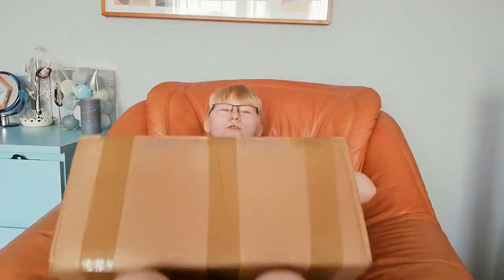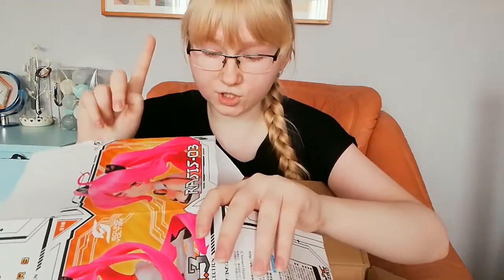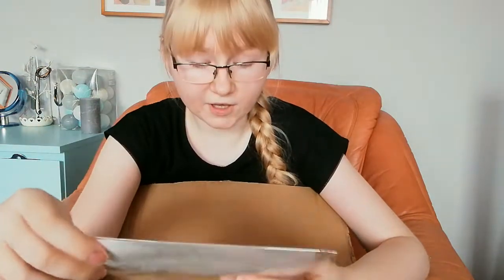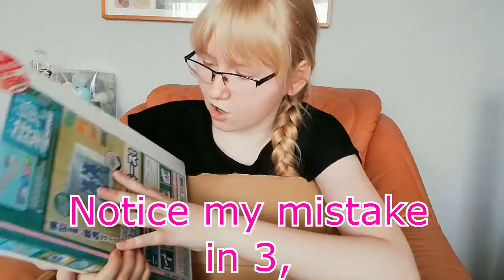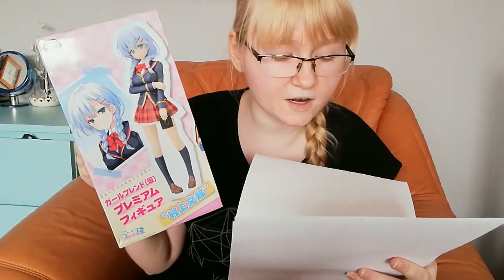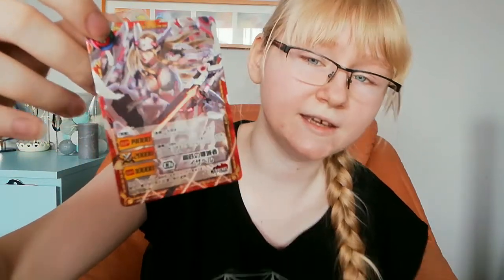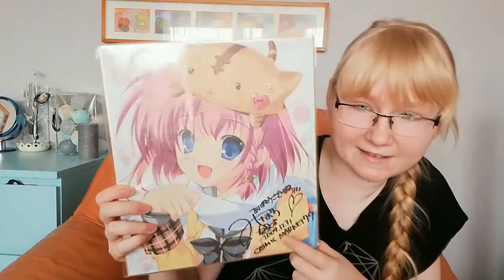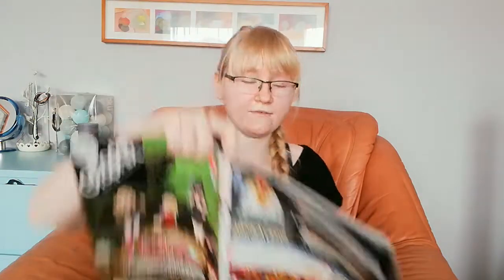Special Unboxing! Box from Ranalcus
Thanks so much to Ranalcus for sending me that package ^^